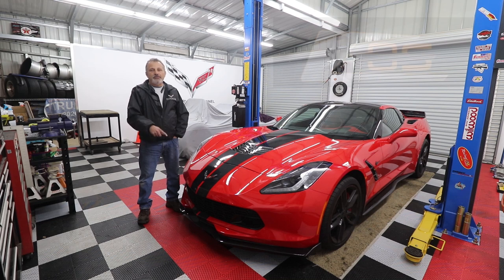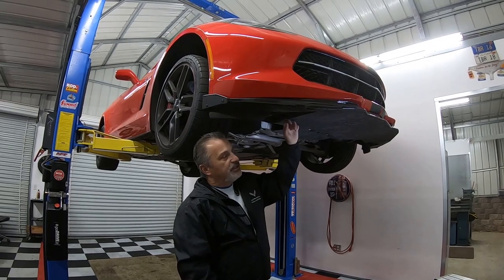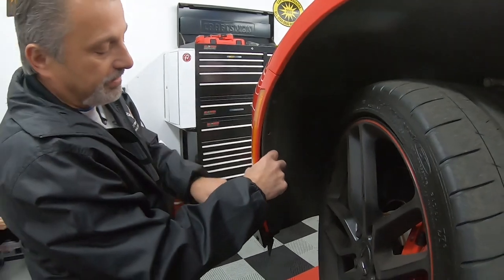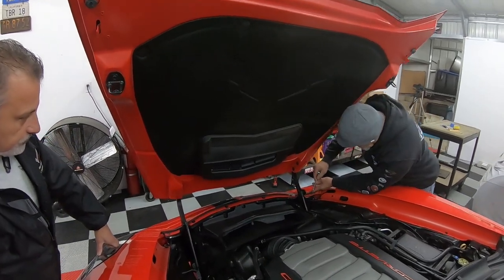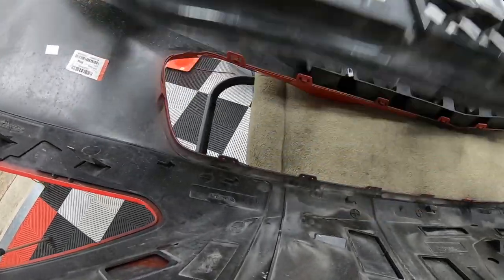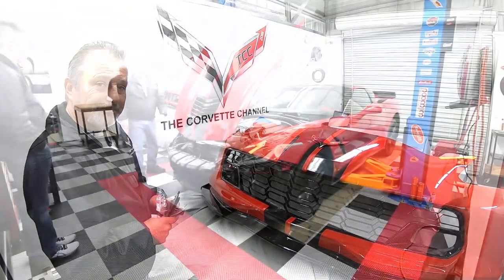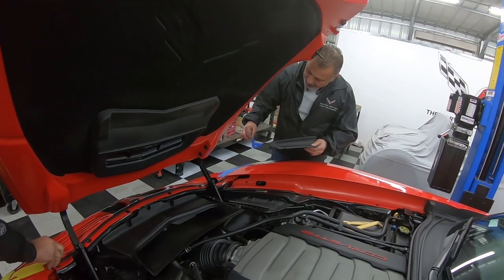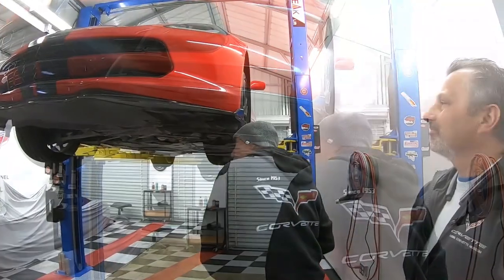How to Install a Z06 Grill in a C7 Corvette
Today we show you how to Remove the Front Bumper and Install a Z06 Grill in a C7 Corvette.